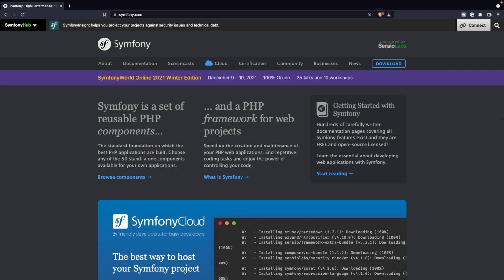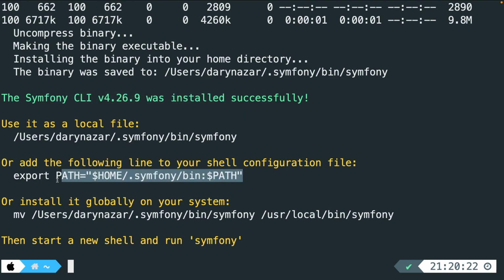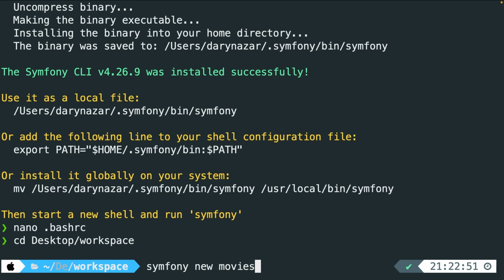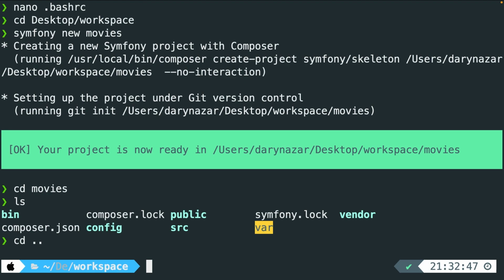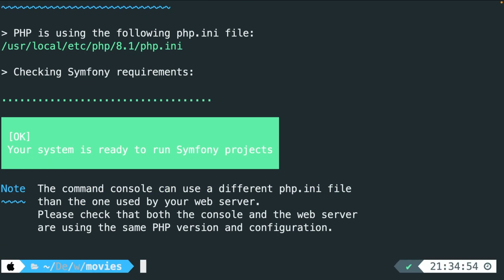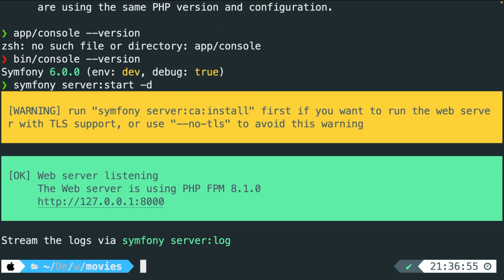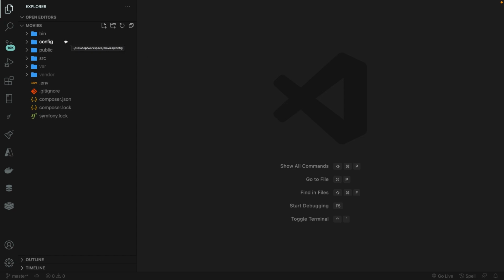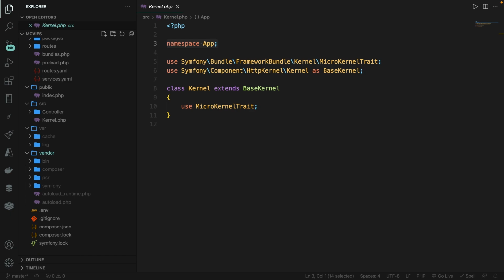Project Setup & Directory Explained | Symfony 6 for Beginners | Learn Symfony 6 from Scratch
This video will show you how you can setup your first Symfony project, and we will be diving into the files and folders that are being added into our project skeleton - Want to learn an incredible open-source PHP framework? Symfony is one of the most popular frameworks when you need to build high-performance & complex web applications.

00:00 - Introduction
02:32 - Create a project through Symfony CLI
03:53 - Create a project through Composer
05:15 - Symfony requirements check
06:11 - Run project in browser
07:44 - Project directory explained